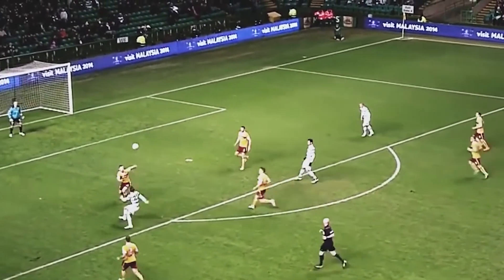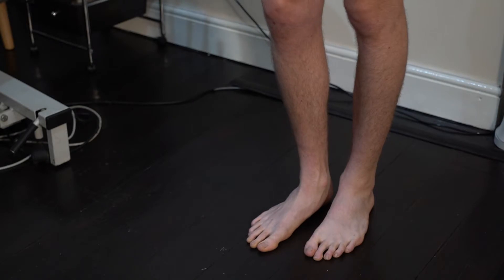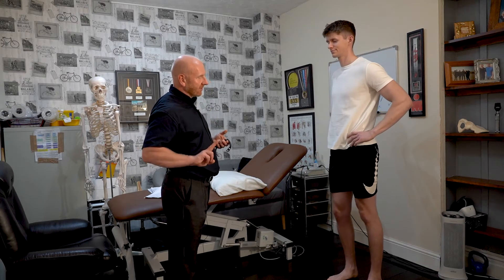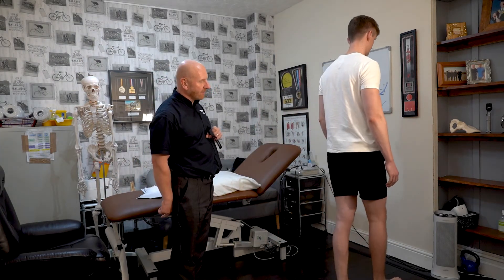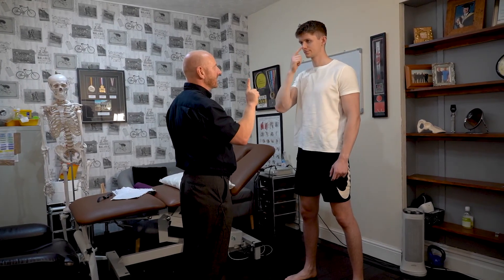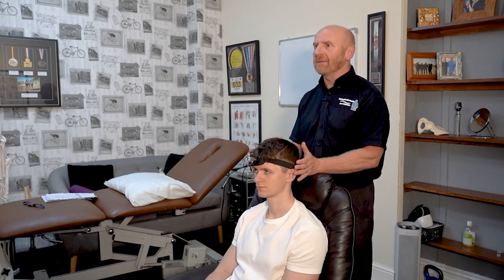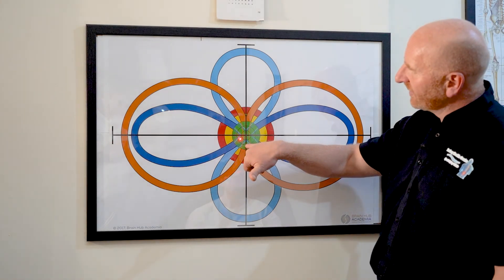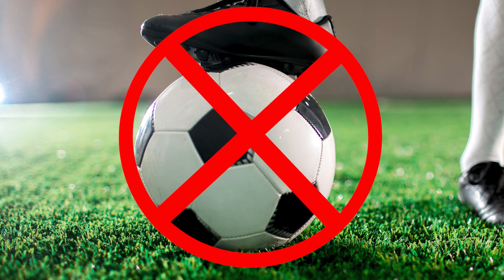14 LHE Concussion in pro football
Osteopath John Rothery explains Concussion protocol to LFE students